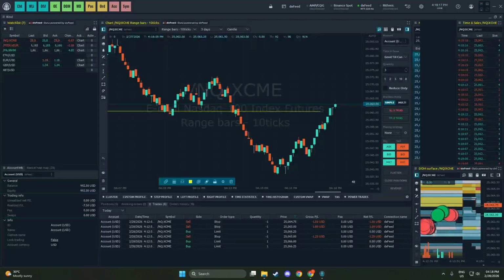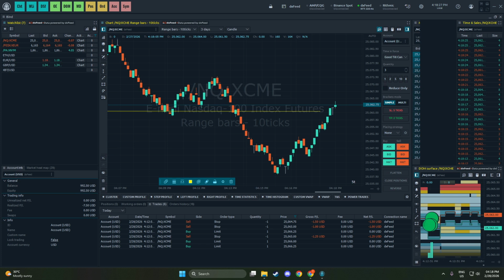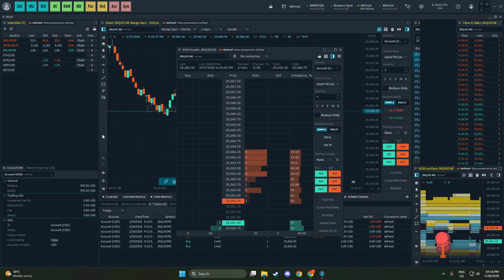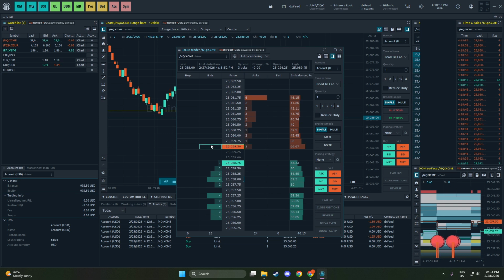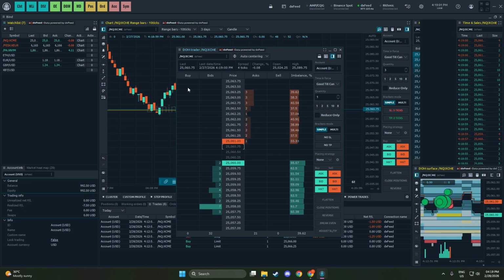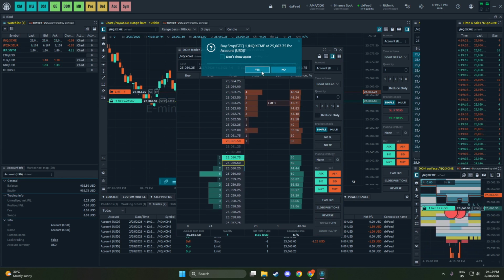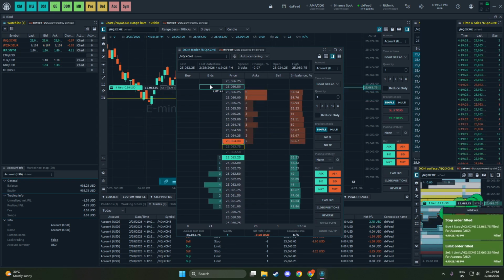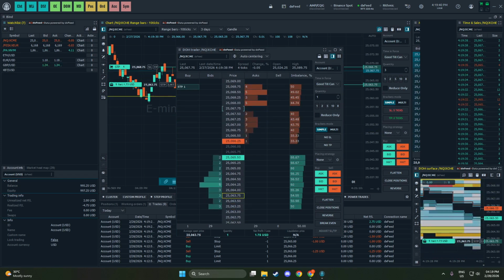How to Use Quantower DOM [2026 Full Guide]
How to Use Quantower DOM

In this video, we show you exactly how to use Quantower DOM to gain a deeper understanding of market liquidity and order flow. We explore how this professional-grade tool visualizes the limit orders sitting in the order book to help you identify potential support and resistance levels in real-time.

Mastering the Depth of Market interface improves your ability to gauge market sentiment and anticipate price reversals by observing where large participants are placing their orders. We discuss the value of utilizing these advanced data visualizations to refine your entry and exit strategies based on actual market supply and demand.

Technical Specs:
Software: Quantower; Feature: DOM & Order Flow.